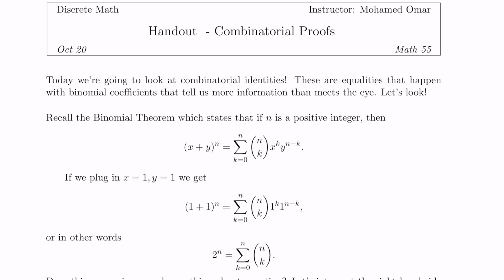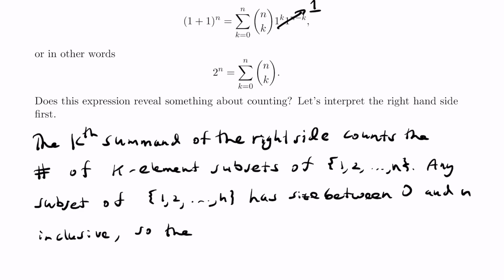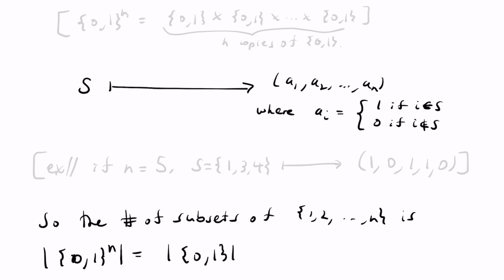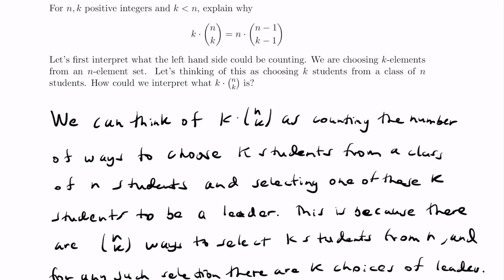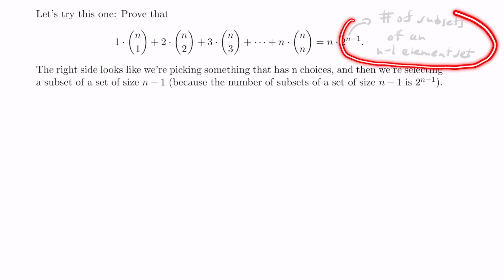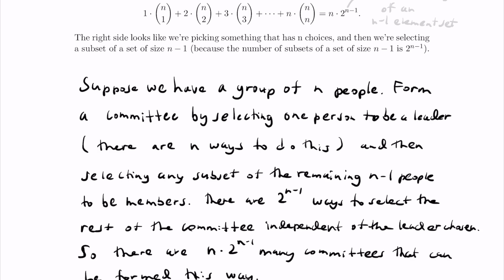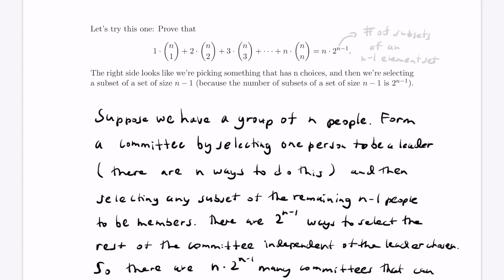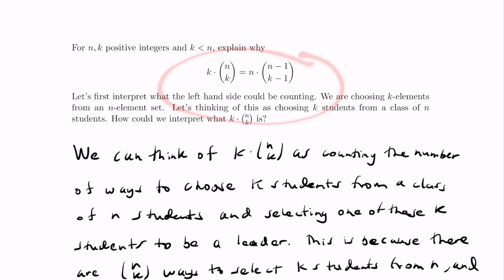Combinatorial Proofs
This video covers the topic of Combinatorial Proofs. The main lesson is how to interpret algebraic expressions involving binomial coefficients in a way that they can be proven by interpreting what they count.